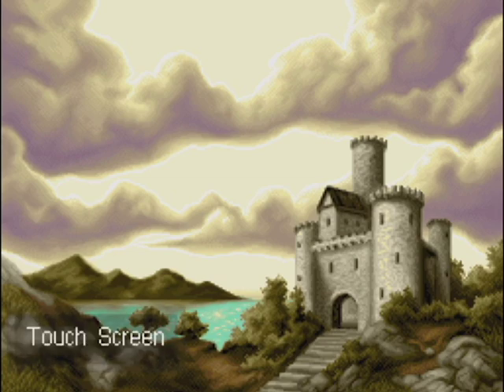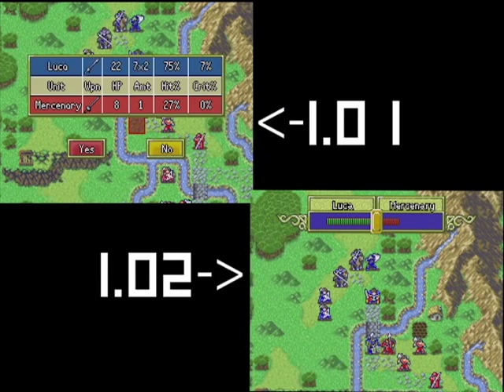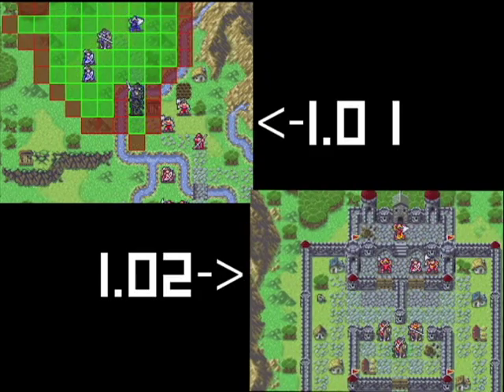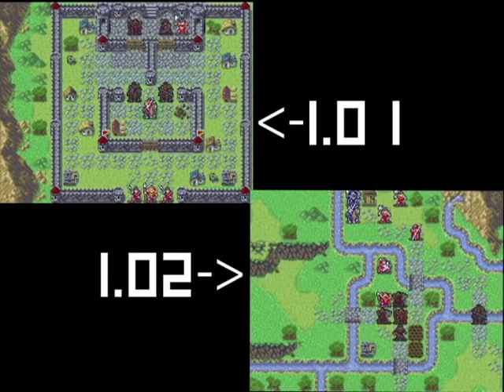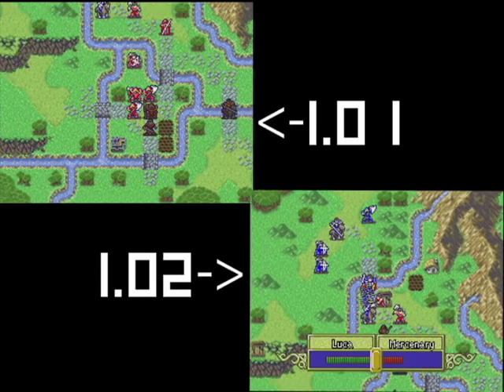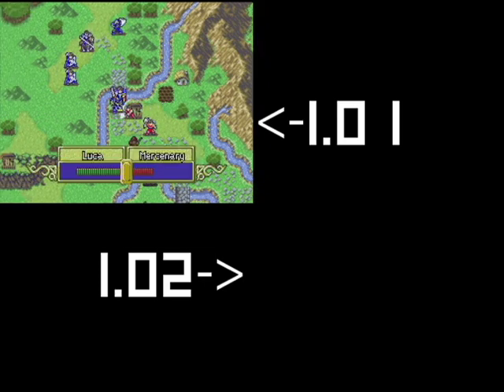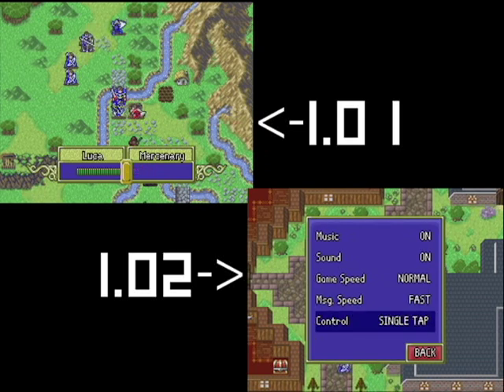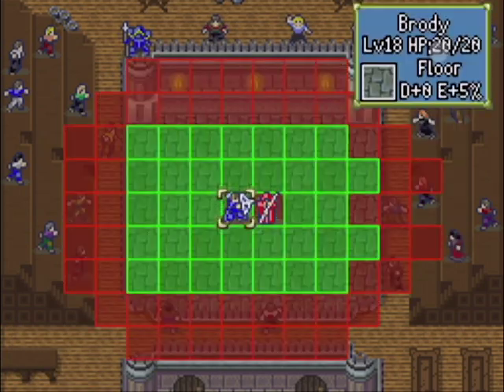Partia: TBL Patch 1.02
This video goes over in more detail some of the new features you can expect from Patch 1.02, along with some information on our future updates!

Be sure to check us out at our Facebook